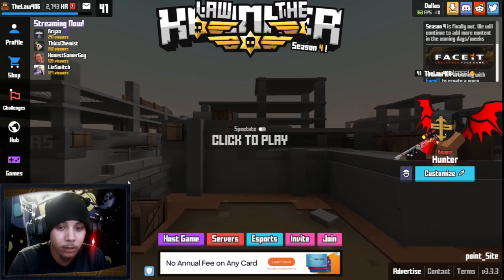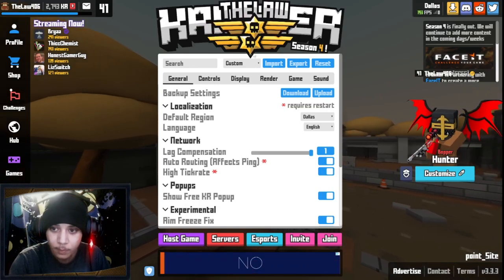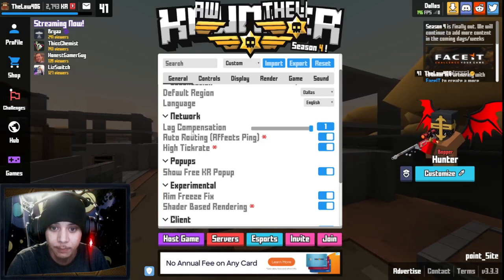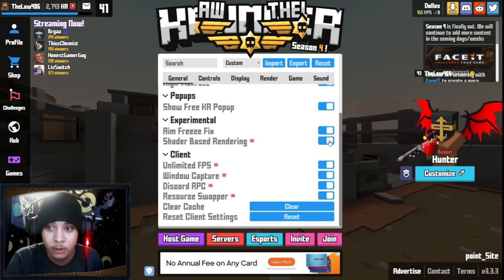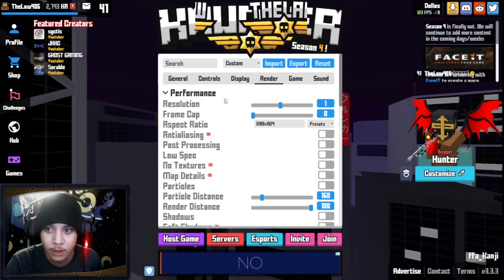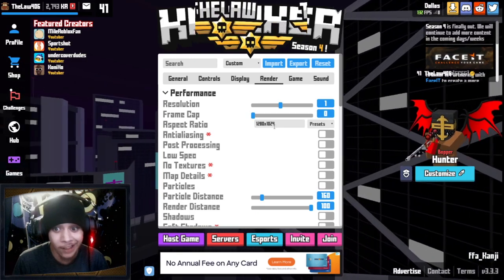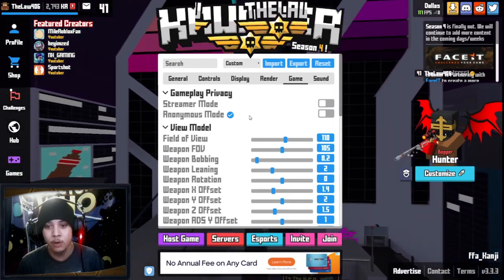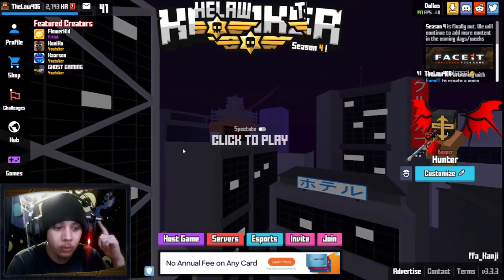Krunker Lag Fix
In this one i will be showing you how to fix lag in krunker or at the vary least take most of it away!

Dont forget to use code "law" when buying kr